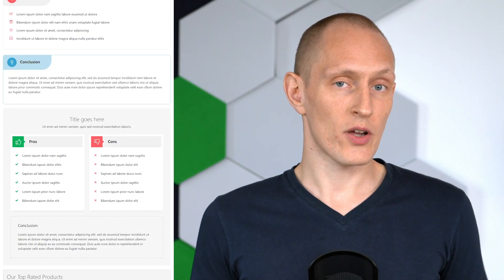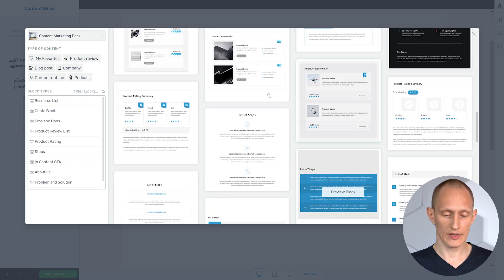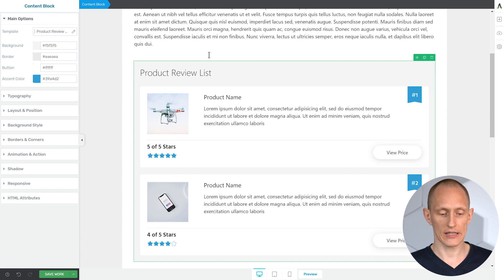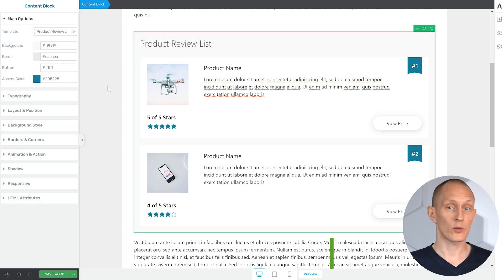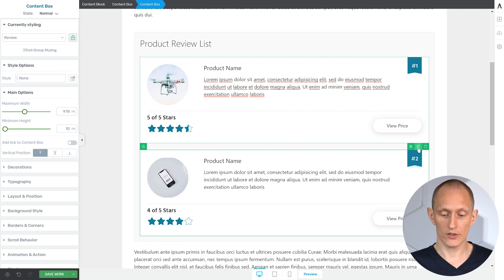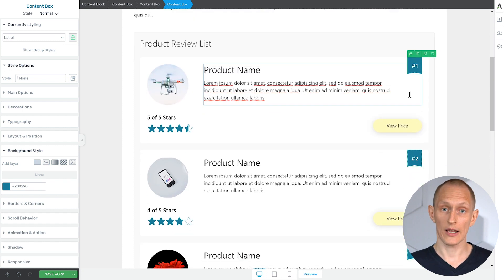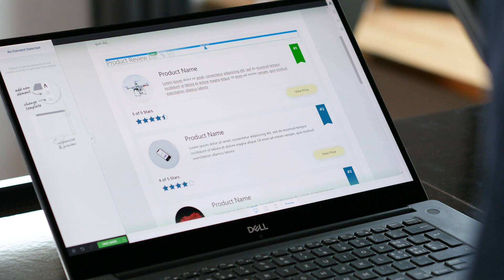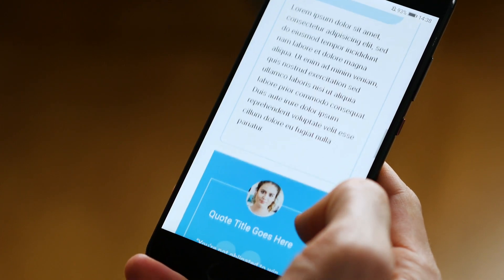New Content Blocks Feature in Thrive Architect for WordPress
New feature and new templates released for the Thrive Architect plugin for WordPress! With content blocks, you can create better, more beautiful content, faster than ever before.

Watch the video to see a demo of the templates and advanced customization and group editing features that make content blocks pack a punch!